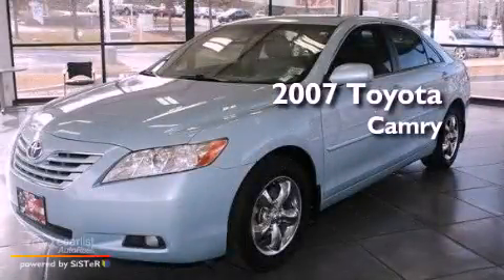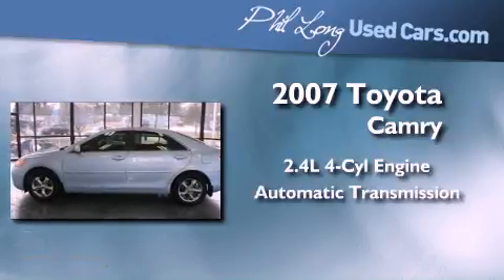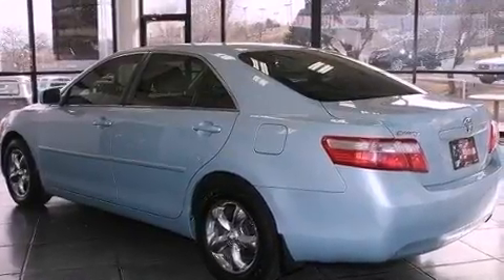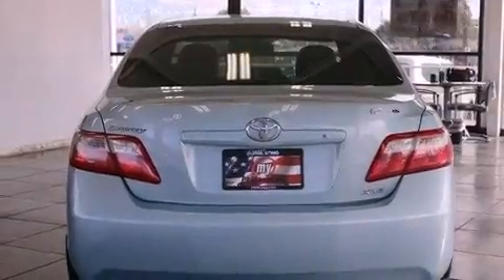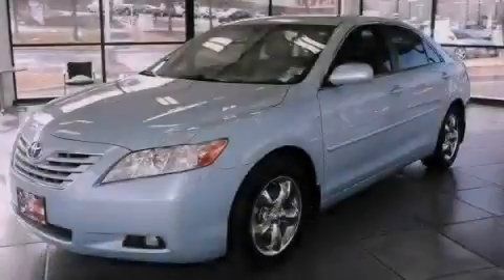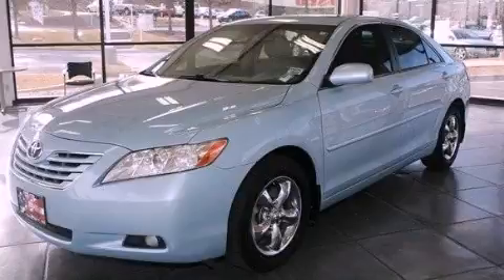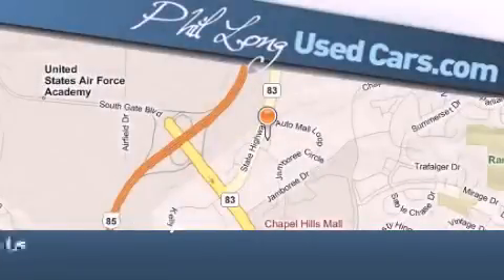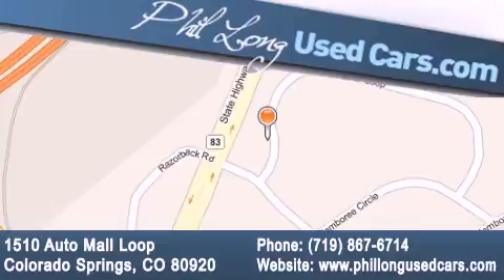2007 Toyota Camry Denver CO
Year : 2007

 Make : Toyota

 Model : Camry

 Engine : 2.4L DOHC MPFI VVT-i 16-valve 4-cyl engine

 Trans . : Automatic

 Exterior : Blue

 Miles : 84,731

 1510 Auto Mall Loop

 Used 2007 Toyota Camry Colorado Springs CO